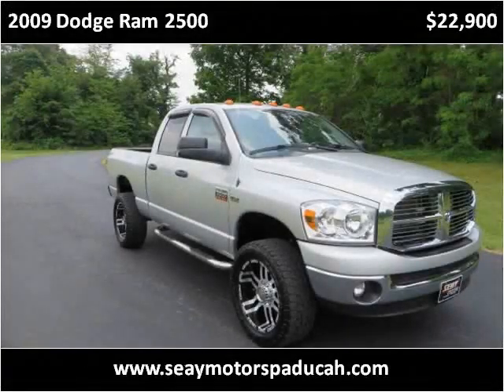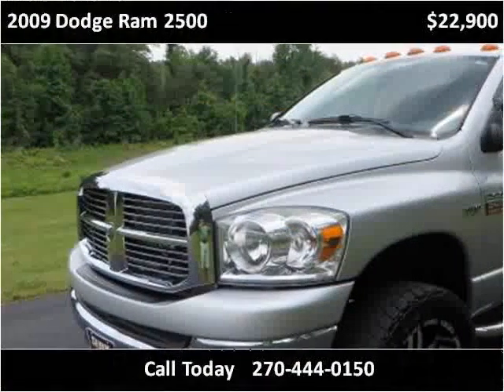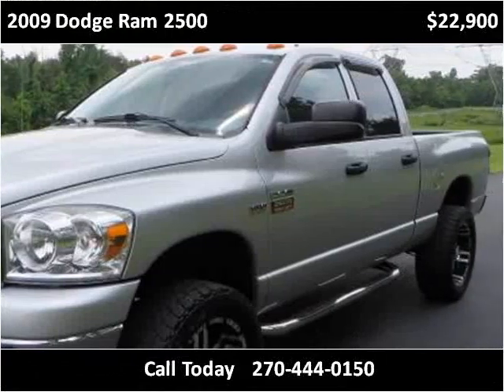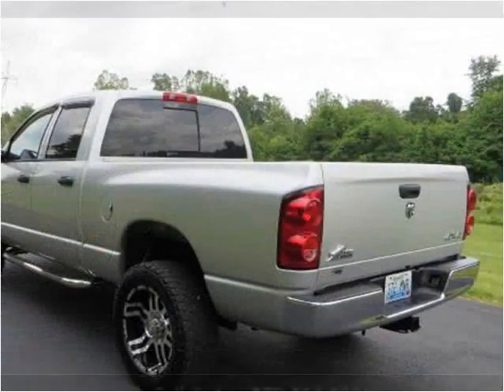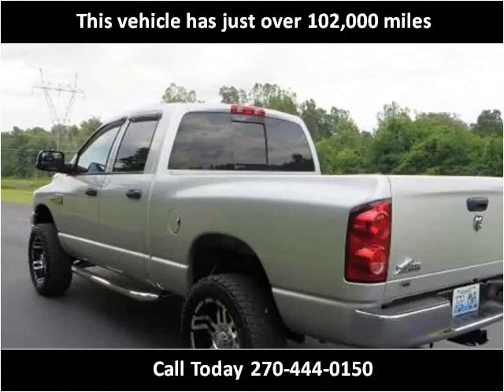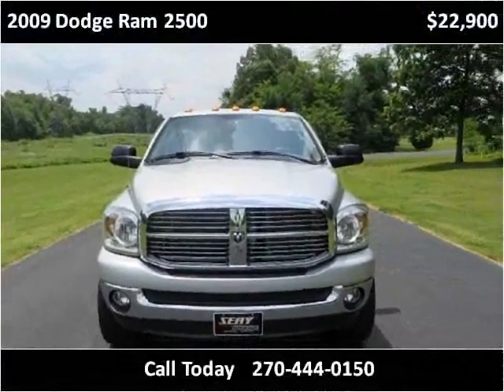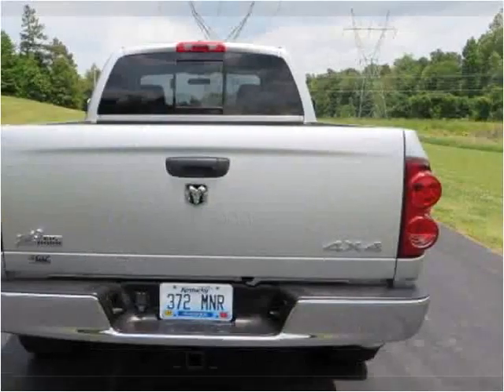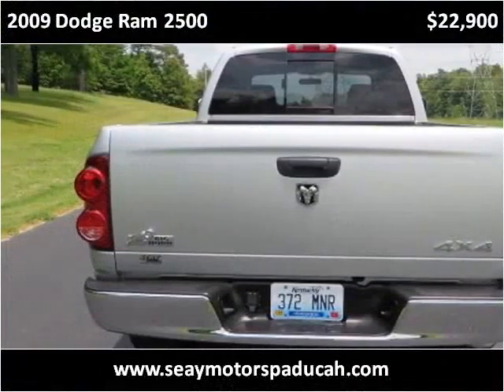2009 Dodge Ram 2500 Used Cars Paducah KY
This 2009 Dodge Ram 2500 is available from Seay Motors.